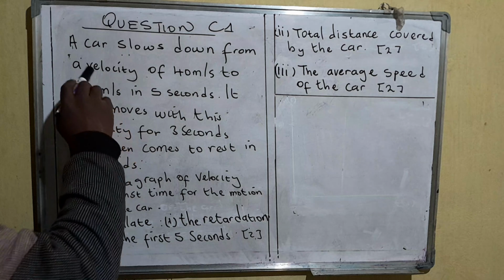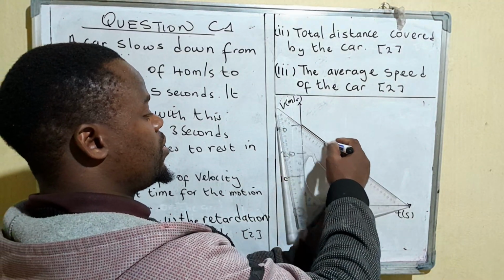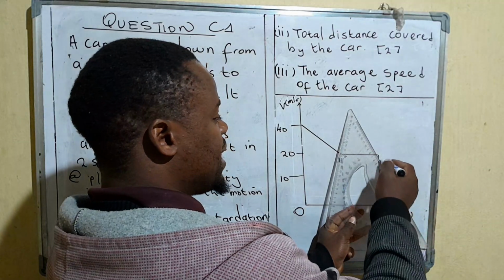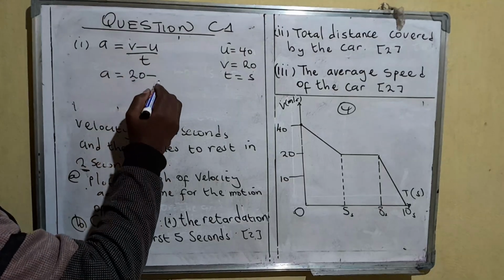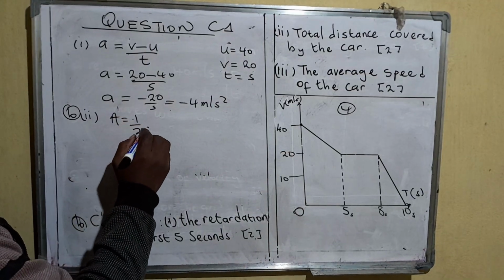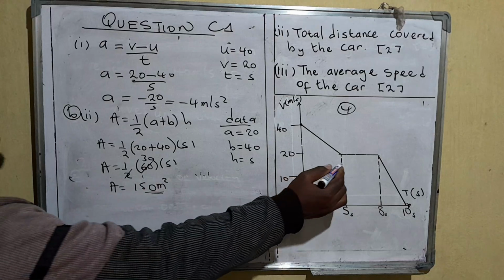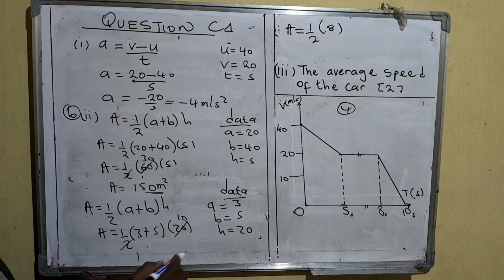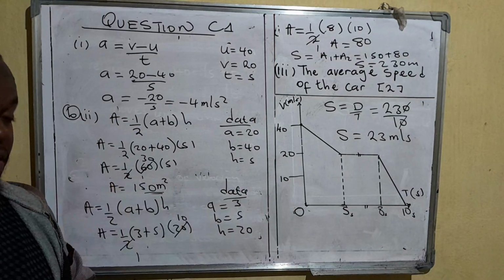GCE Candidates FAILED This 2025 ECZ Question! 😭 Velocity-Time Graph Made Easy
Are you preparing for the ECZ Grade 12 Science Paper 1 2025? This car motion question is a MUST-KNOW! In this short, I break down the Velocity-Time Graph step-by-step. We calculate retardation in the first 5 seconds, total distance covered using the area under the graph, and the average speed of the car. This is exactly the type of physics problem that appears in the ECZ exams every year. Whether you are in Grade 10, 11, or 12, mastering motion graphs will boost your science grades. Watch till the end and download the graph template!

ECZ science paper 1 2025, ECZ grade 12 physics, velocity time graph, car motion physics, retardation calculation, total distance covered physics, average speed formula, ECZ physics past papers, ECZ 2025 exam preparation, grade 12 physics Zambia, motion graphs explained, area under velocity time graph, physics tutorial for beginners, ECZ science paper 1 solutions, physics kinematics, acceleration and retardation, velocity vs time graph, ECZ past papers 2025, grade 12 science revision, Zambia ECZ exams, physics graph questions, how to calculate distance from velocity time graph, ECZ physics made easy, exam tips for ECZ 2025